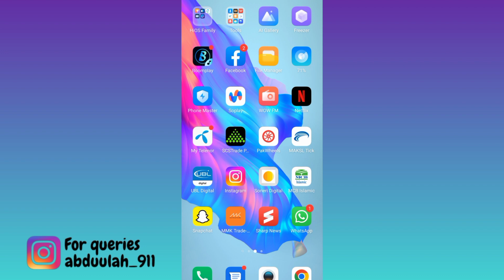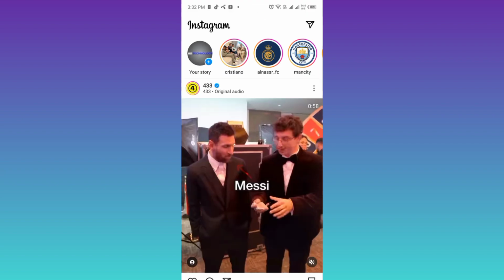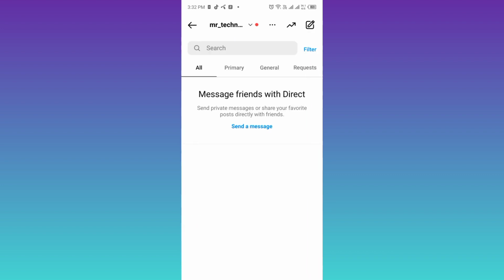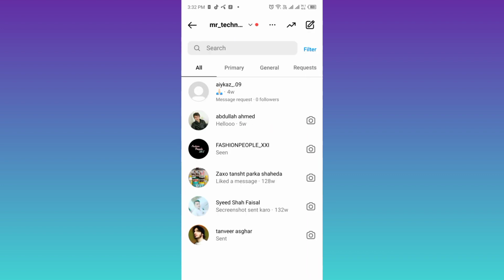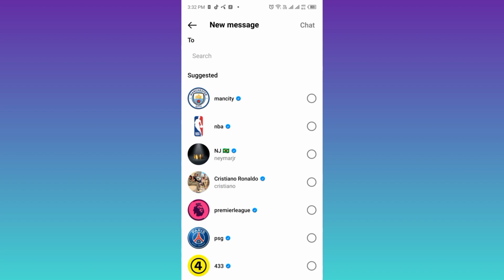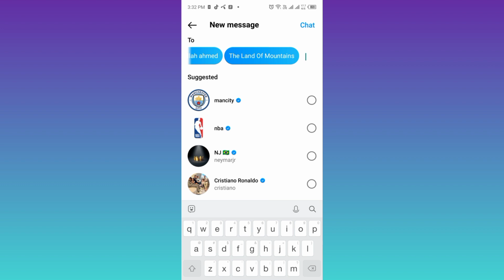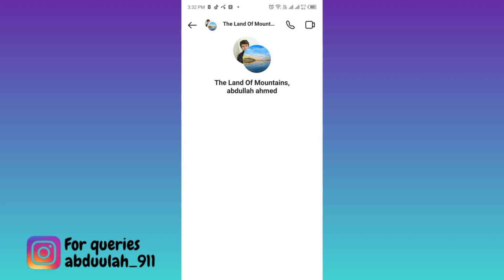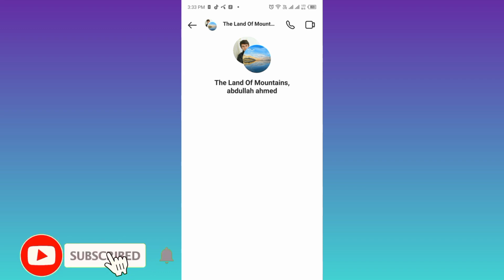How to unblock yourself on Instagram when someone blocked you in 2023? Instagram new tric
In this video I am going to show you how you can unblock yourself on Instagram if someone blocks you?